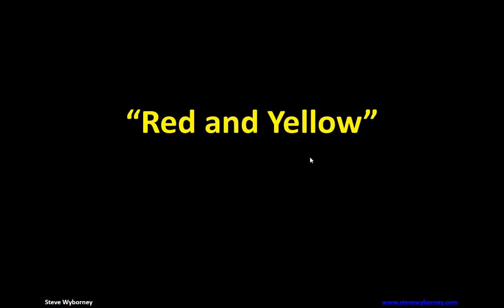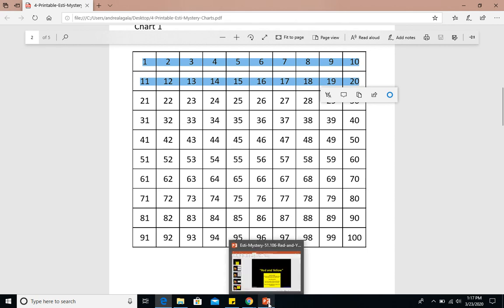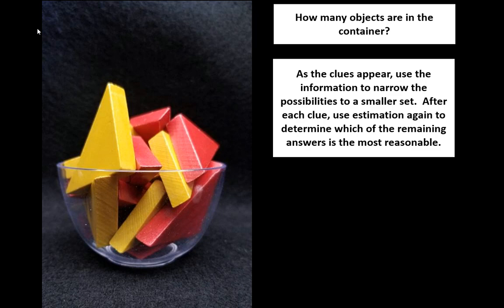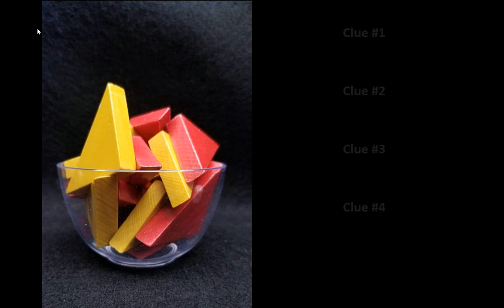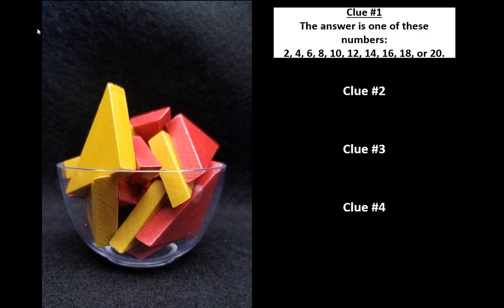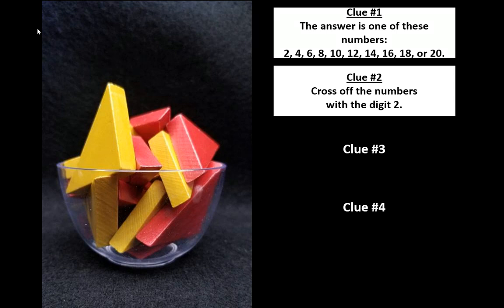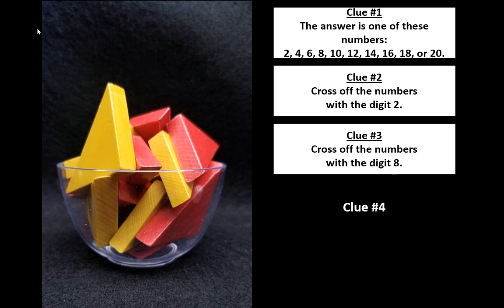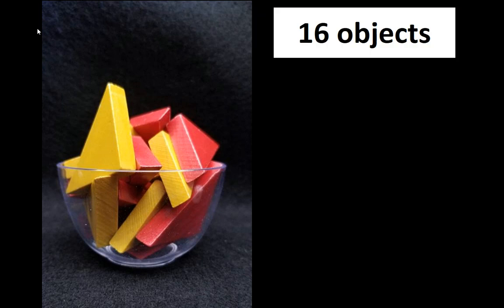Ms. LaGala's Esti-Mystery #1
Have fun as you follow along with the clues and try to figure out how many objects are the in the container! This first one is especially good for those of you in Kindergarten - Grade 2 or if you haven't done an esti-mystery before. Enjoy!